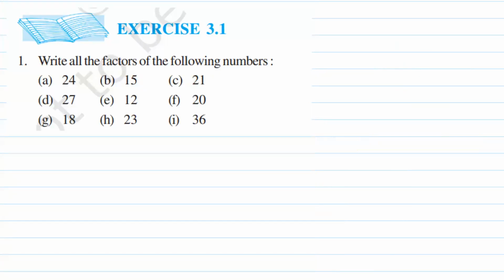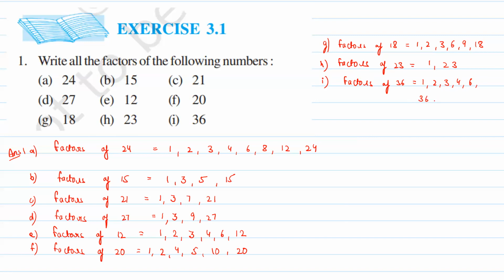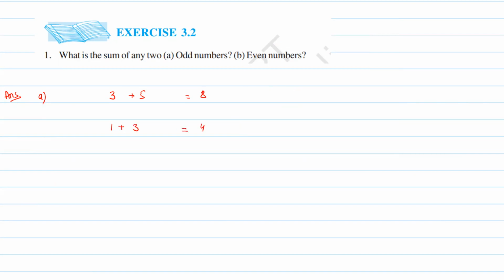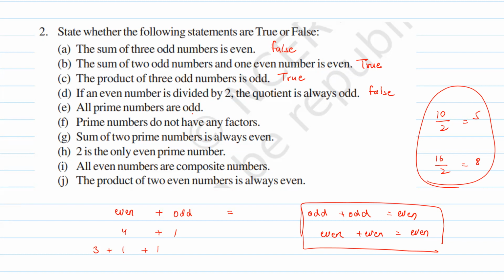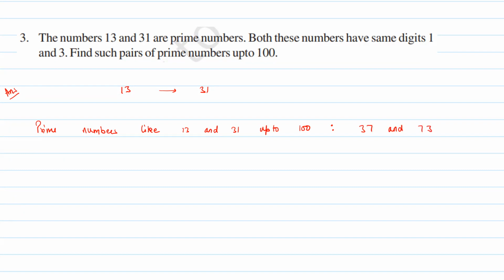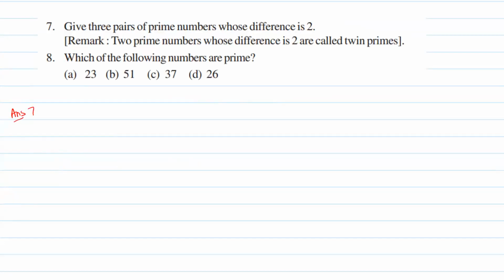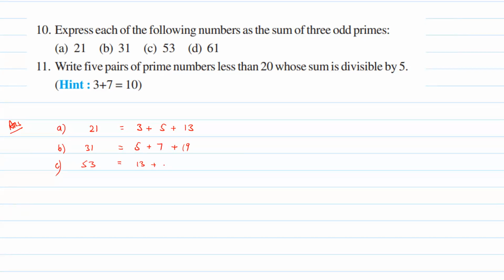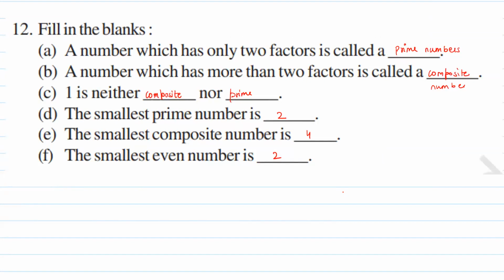"Number Fun for Class 6: Exploring Math Magic with VMC | Playing with Numbers Part 1"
🔢 Welcome to an exciting journey into the world of mathematics! 🎩✨ Join us in this engaging Class 6 math lesson as we embark on an extraordinary adventure of numbers and math magic with VMC (Vidyamandir Classes). In "Playing with Numbers Part 1," we'll unravel the mysteries behind numbers, making math a delightful experience for all.

📚 In this video, we will cover:
✅ Understanding prime numbers and composite numbers.
✅ Exploring factors and multiples.
✅ Unlocking divisibility rules for numbers.
✅ Solving fun and challenging math puzzles.
✅ Developing critical thinking and problem-solving skills.

🧙‍♂️ Watch as our experienced math wizard guides you through these concepts in a fun and easy-to-understand manner. Whether you're a student looking to ace your math exams or a parent helping your child, this video is your key to mastering math!

📈 Strengthen your foundation in mathematics and boost your confidence in numbers. Math is not just a subject; it's a world of possibilities waiting to be explored. Join us on this exciting adventure, and let's make math your new best friend! 🌟